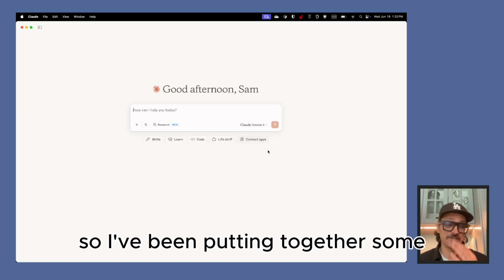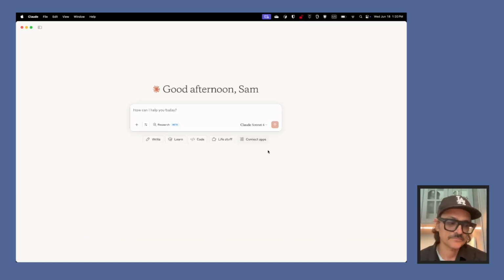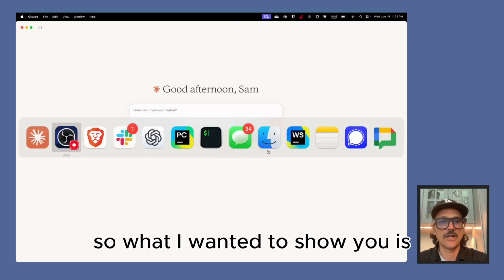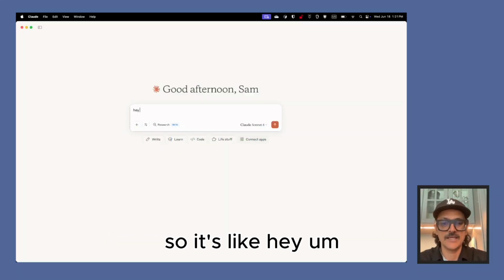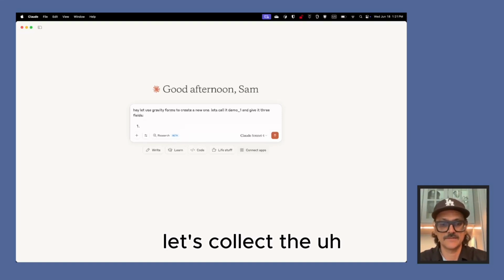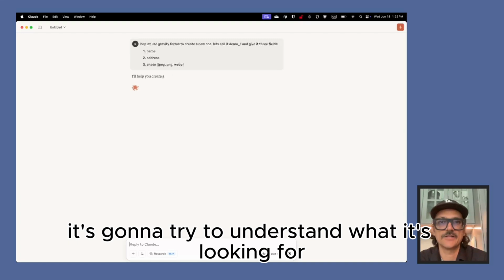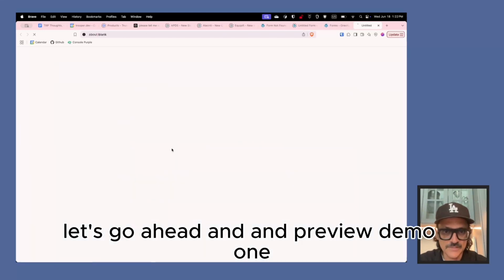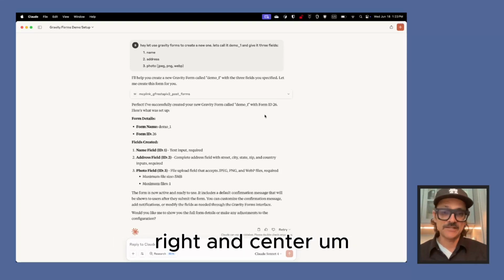Gravity Forms and MCP Server demo with Claude (Anthropic)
I put together a quick demo showing how you can use Claude Desktop and an MCP server to create new forms and fields for Gravity Forms.

It requires setting up some middleware, your wordpress site, the gravity forms plugin, and some api keys. Difficult, but not impossible.